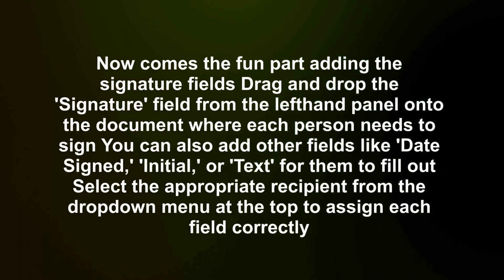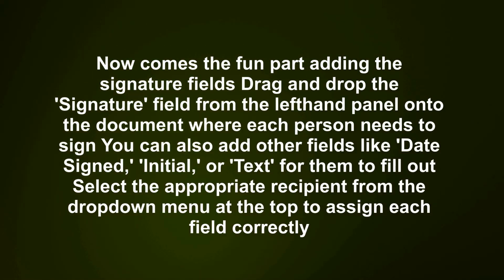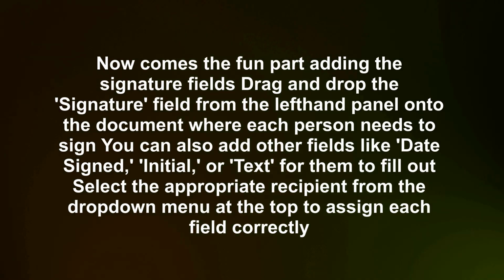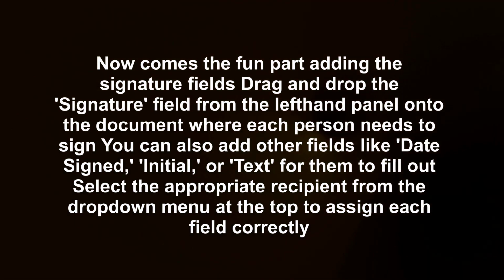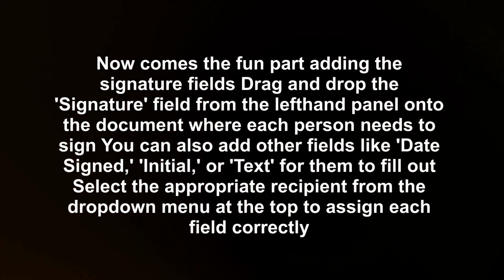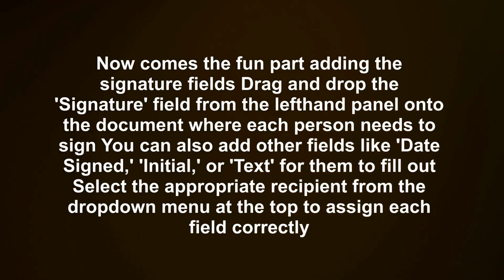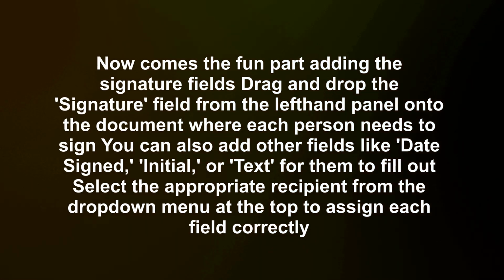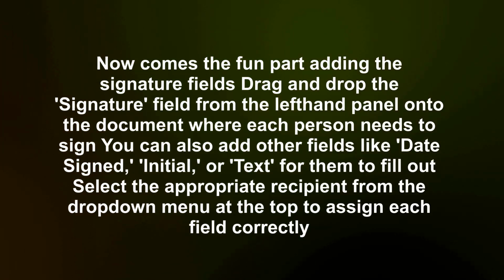How to Send Contract on Docusign How to Sign Your Own Signature - GUIDE!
How to Send Contract on Docusign How to Sign Your Own Signature explains how to send a contract for signature using DocuSign and how to also sign the document yourself as needed. This covers the complete sending and signing workflow.

00:00 Intro
00:07 Logging In
00:14 Adding Recipients
00:25 Uploading Documents
00:31 Adding Signature Fields
00:43 Signing the Document
00:51 Completed Document